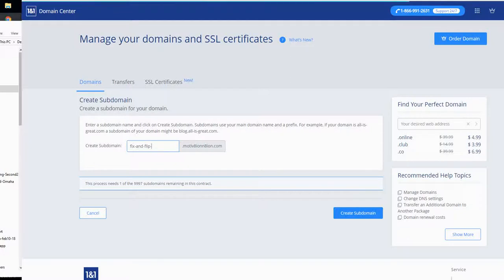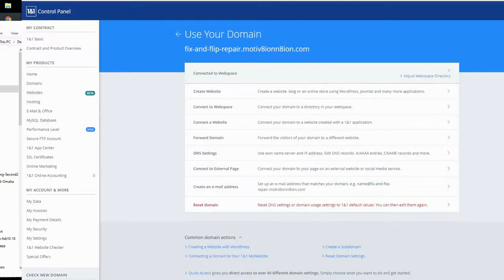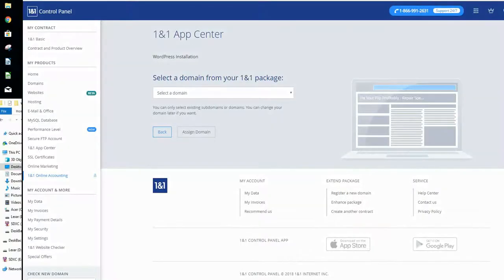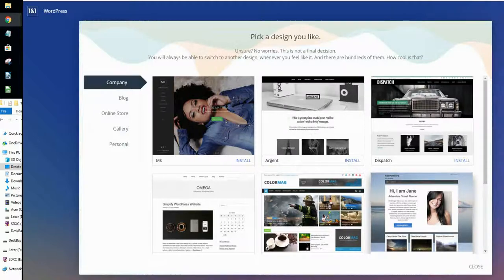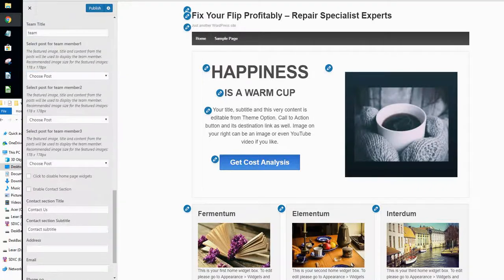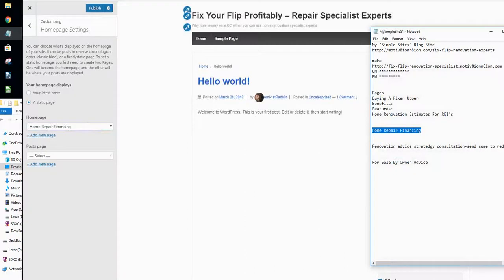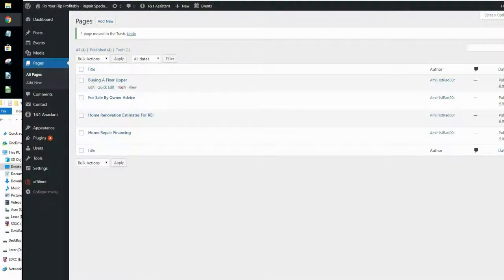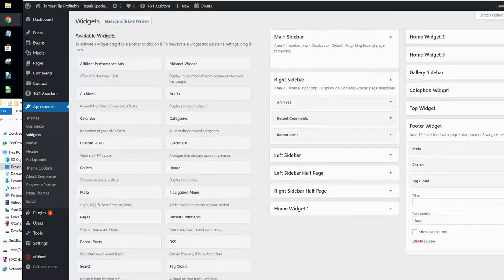My Simpleton Site pt. 1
Yes you can be a blogger too
If you haven't gotten your own web site for your business, interest or hobby I want you to know how easy it is to put your passion on the web. This vid is based on what I learned from Markus Campbell the internet marketing dude.
Part one goes over establishing a new sub domain under my existing web site. I then go through some style settings and then visual and text editing a site in WordPress.

Get started with selecting your domain name and getting it hosted and registered with one company. I use 1&1 because you get great features for the basic plan...

This is where you'll get the best deal on cheap and affordable web site hosting

Stand up for your country in November -and beyond
Please visit and opt-in
resistance.motiv8ionN8ion.com